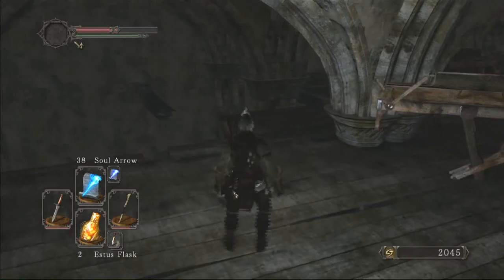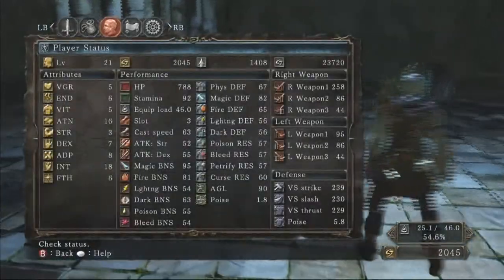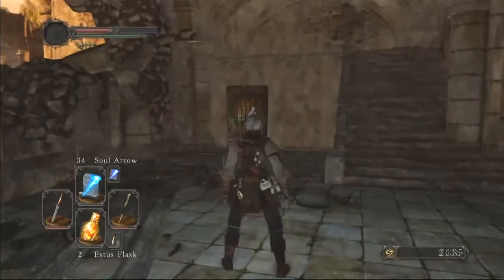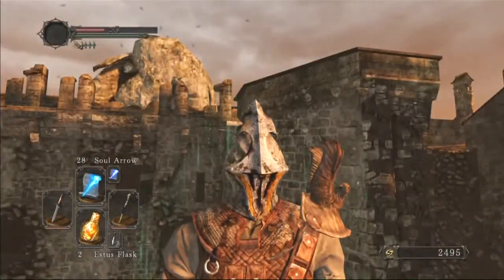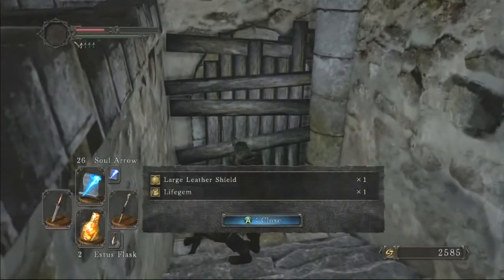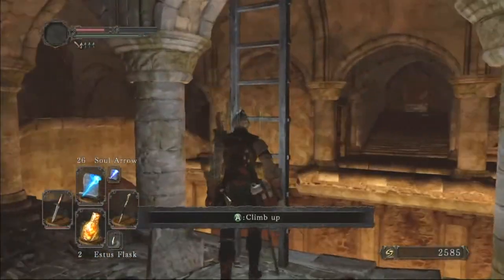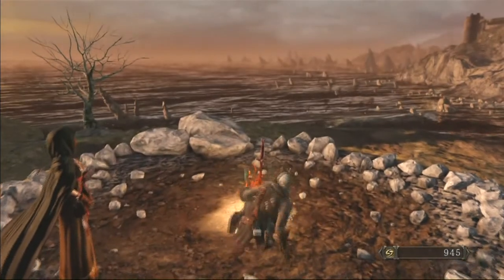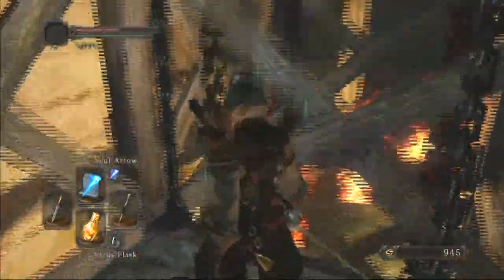OBM is playing ... Dark Souls 2! - The Last Giant Boss - Part 8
Solo Mage playthrough. A how-to on beating the first boss, the Last Giant. Surprisingly softball for this game.

Dark Souls II is an action-RPG from Bandai Namco Game and From Software.

Oni Black Mage (OBM) is a guy who plays mainly RPGs and talks about it. For this run, I'll be playing a Sorcerer solo.